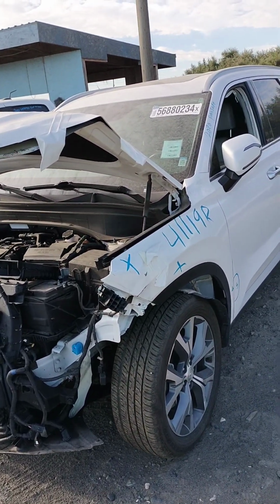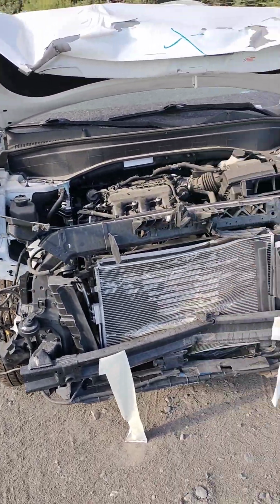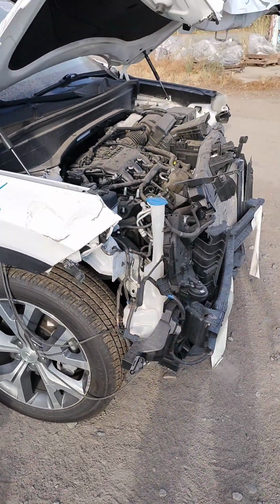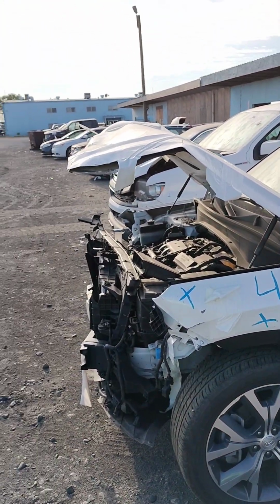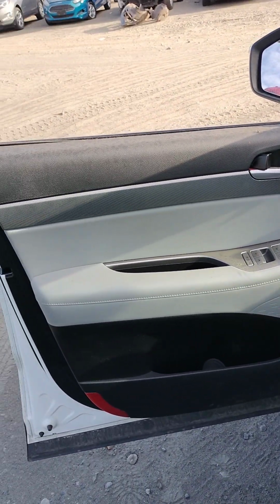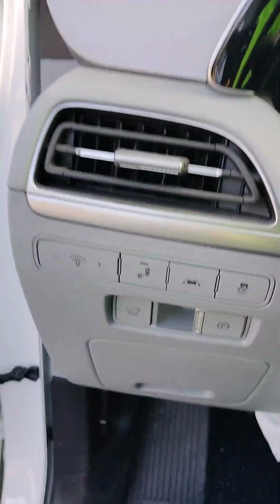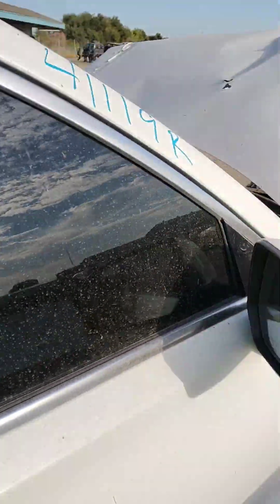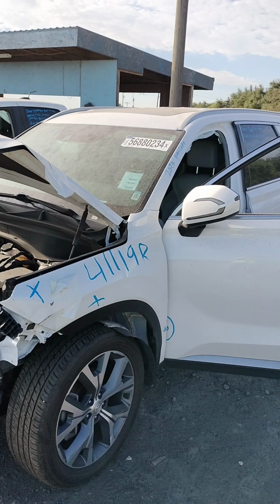STK # 41119R 2020 HYUNDAI PALISADE ( + KEY )